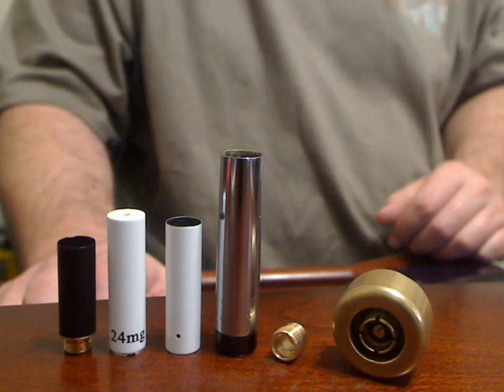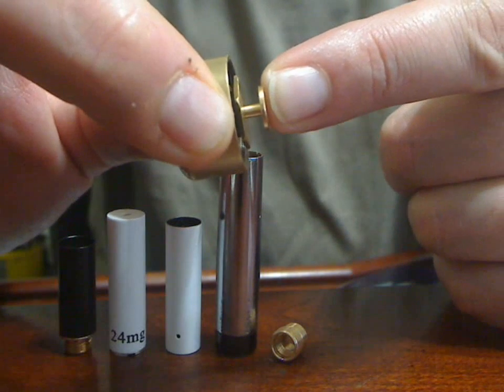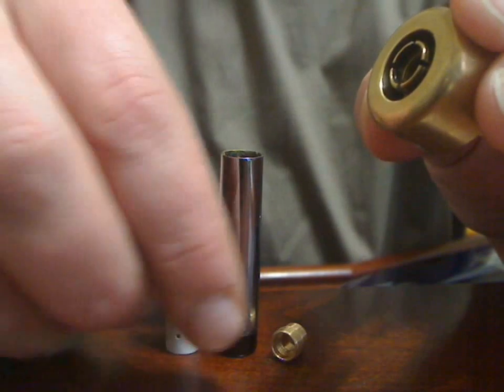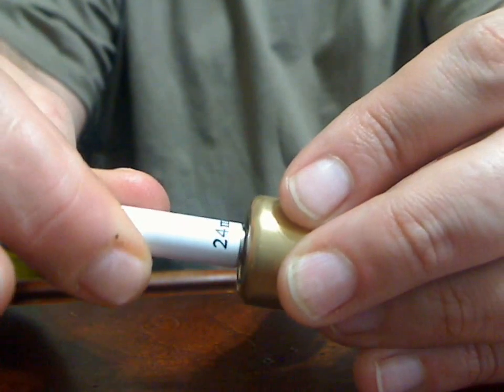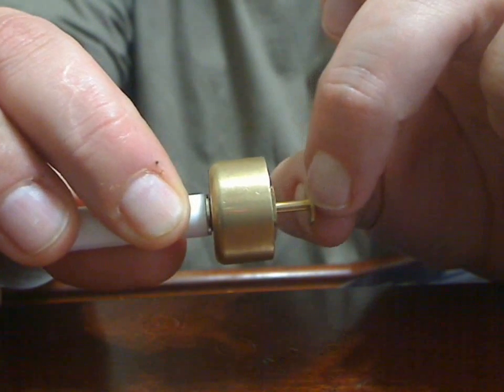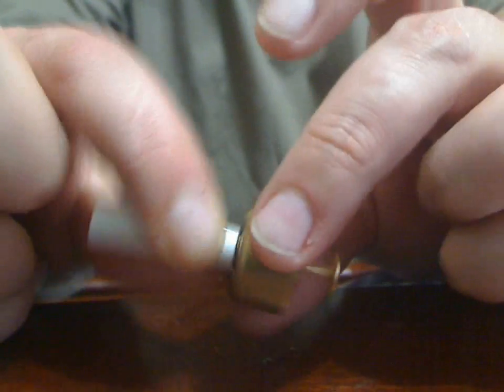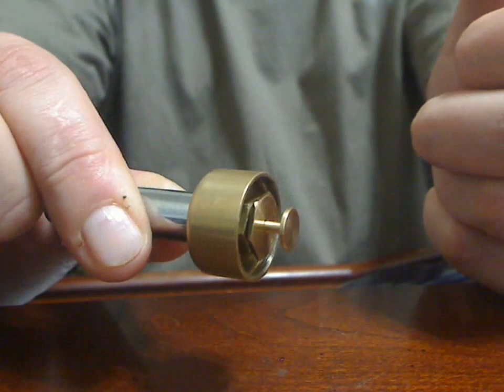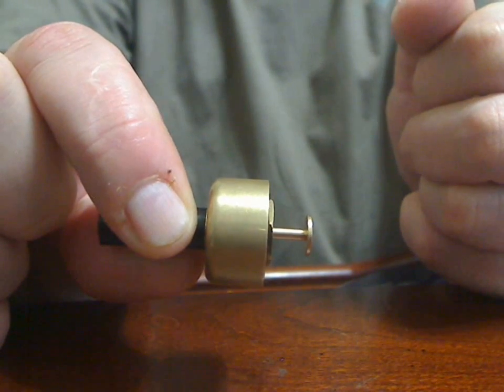Using different atomizers on your GG Telescopic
This video demonstrates using all four atomizer/cartomizer types on your GG Telescopic and how to adjust the center pin.